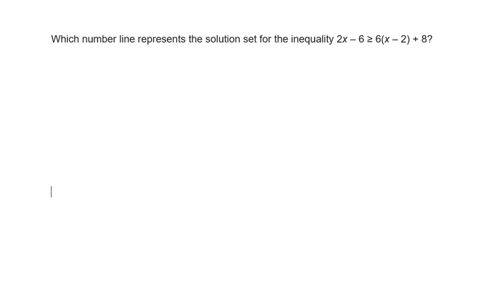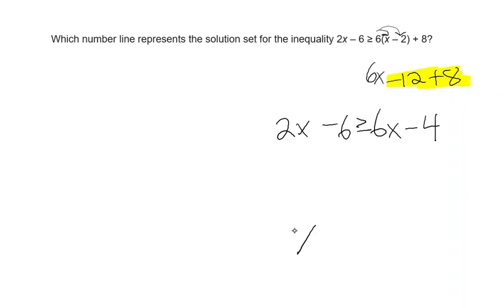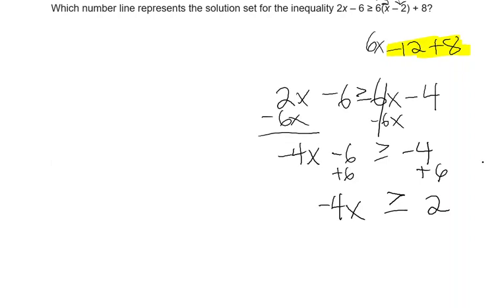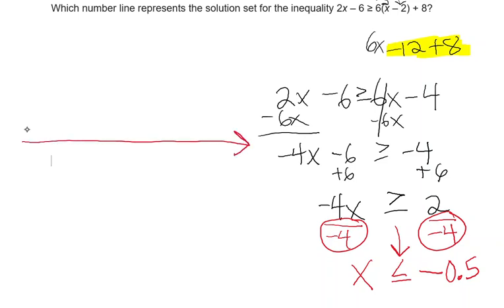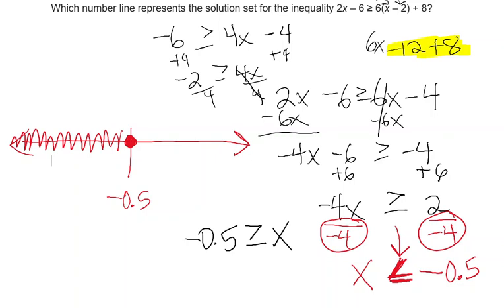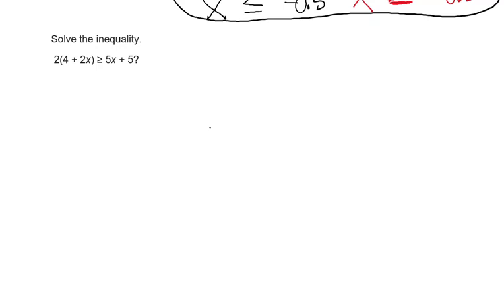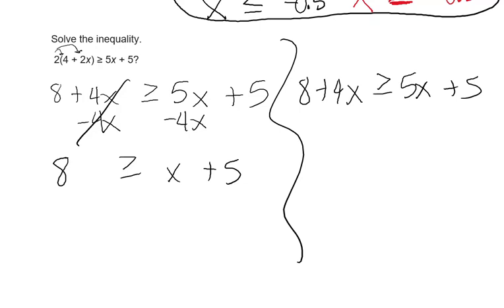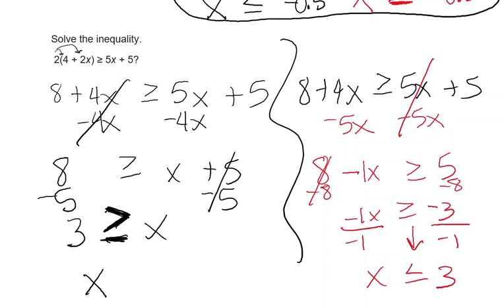Solving Inequalities with Variables on Both Sides